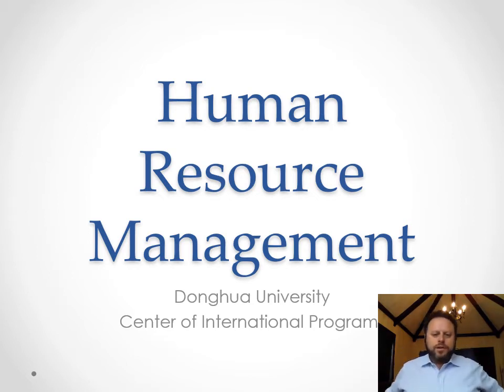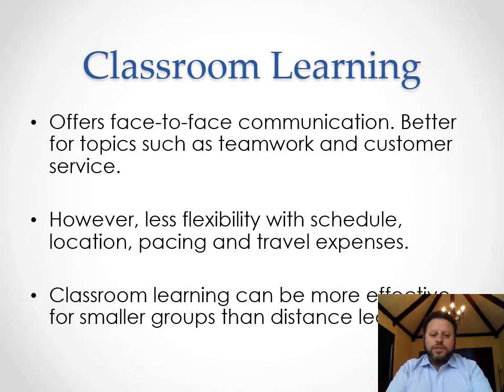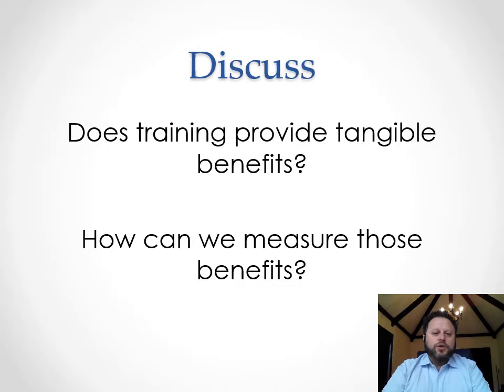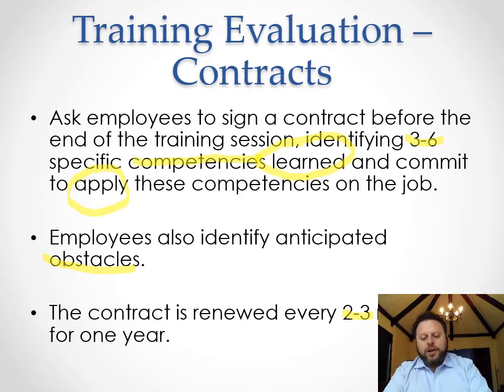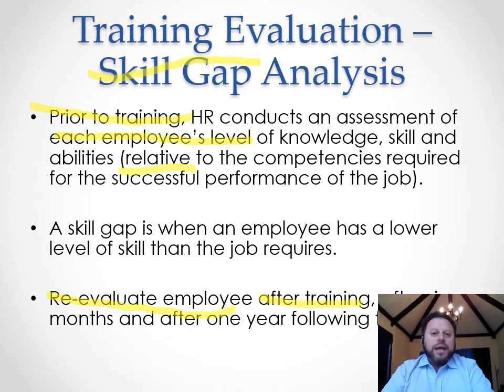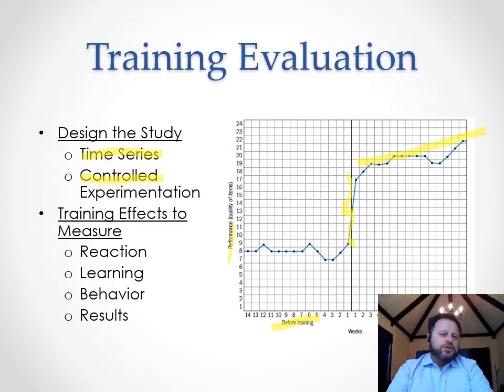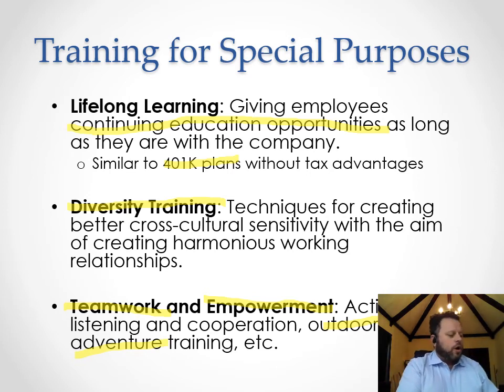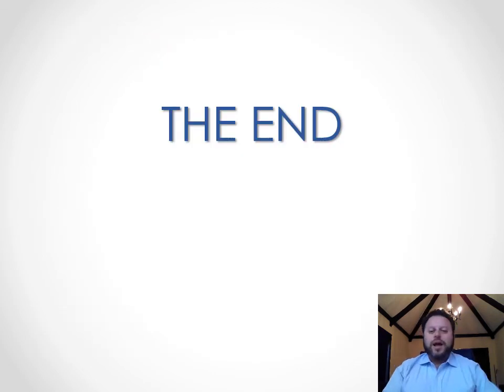HRM Ch 6 Training - Video 2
This is the second video for unit 6 of HRM - Training.